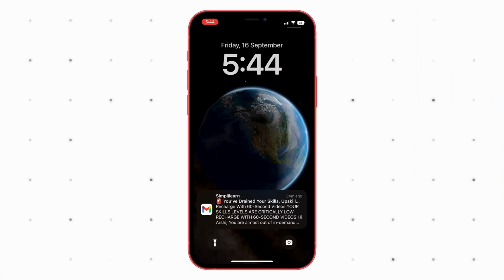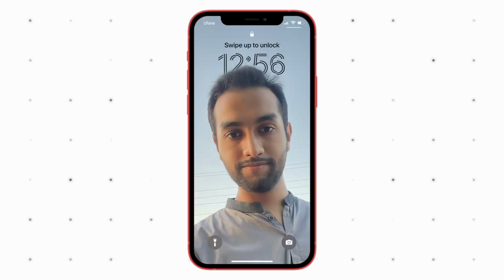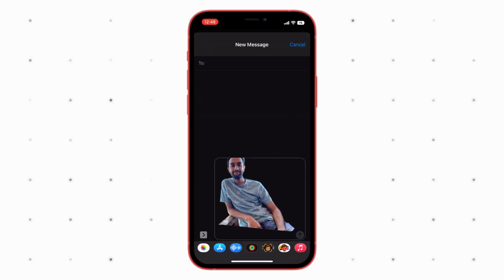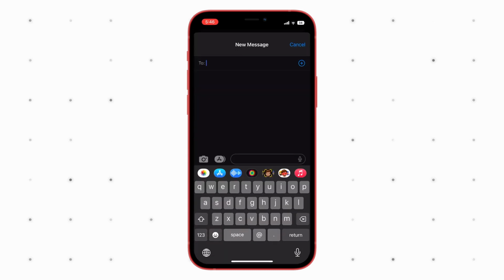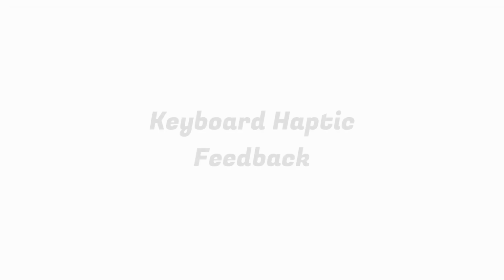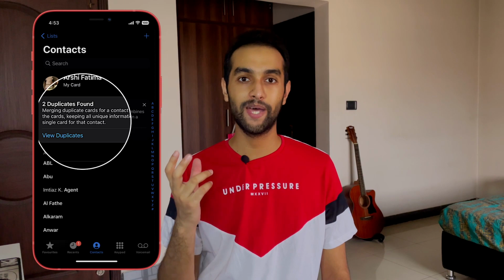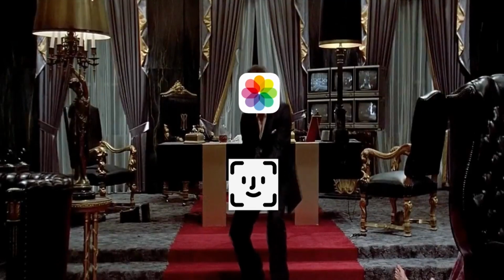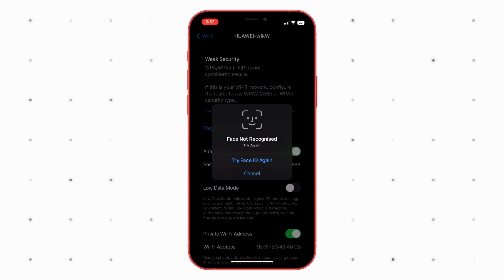iOS 16 Features you MUST KNOW: My Top 3 Favourites and Hidden Features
Hey everyone!
In this video I have went over all the iOS 16 features which included, Visual Look-up, lock screen customization, battery percentage, search and  many other hidden features.

See ya guys in the next ONE!!!